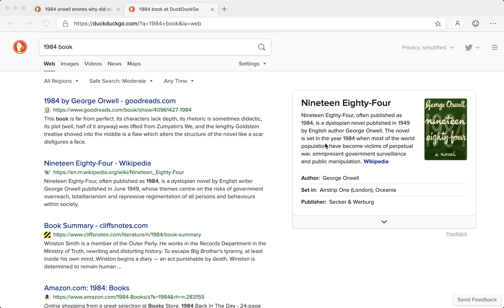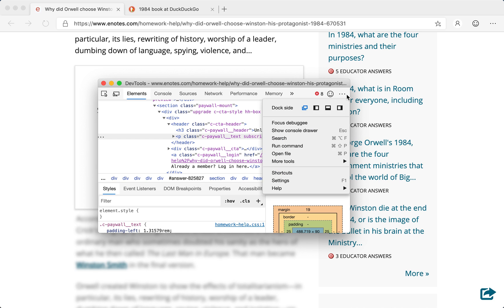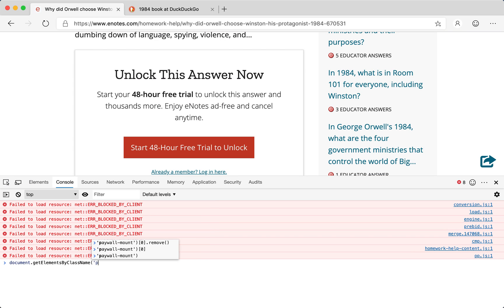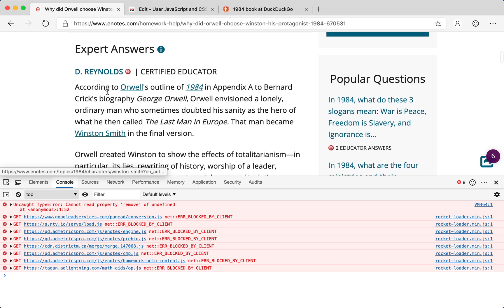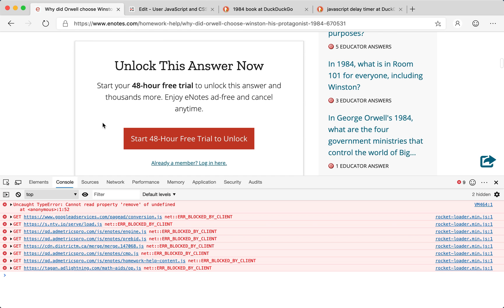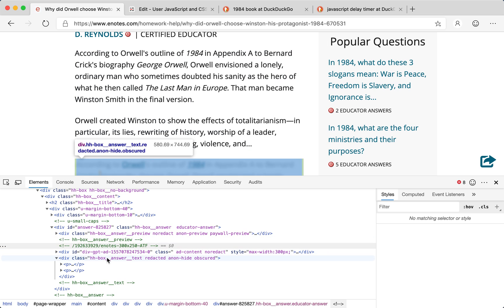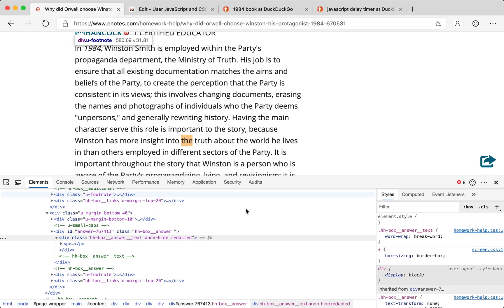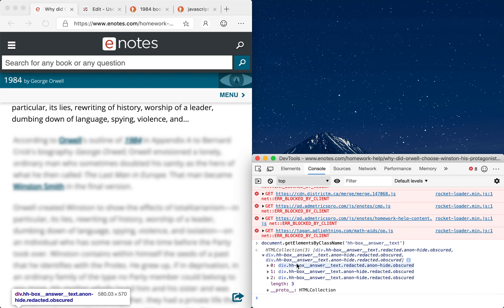How To View Obscured/Redacted Text On Website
Have you ever encountered blurred text while studying for a test or reading the news? I show you how to remove the blurred layer from the text permanently, so that if ever you revisit the site, you will see all the text in full clarity.

This video is about How To View Obscured/Redacted Text On Website.